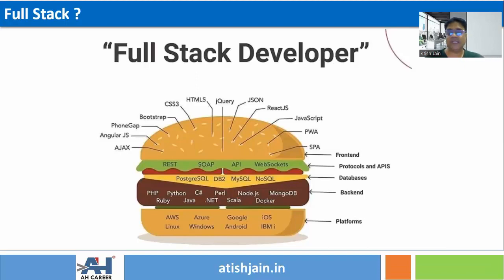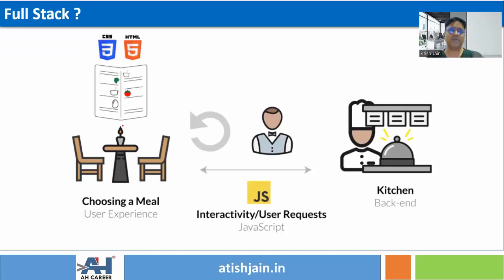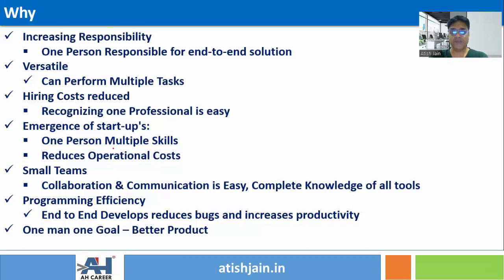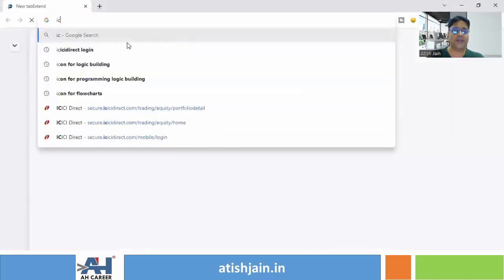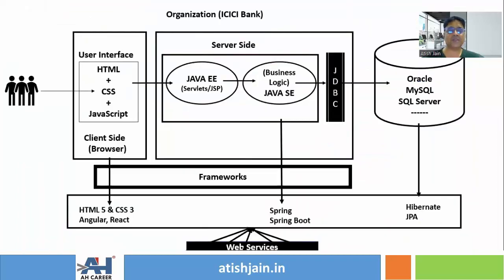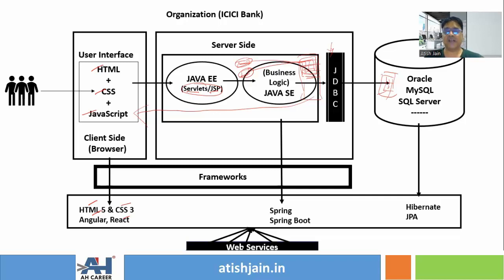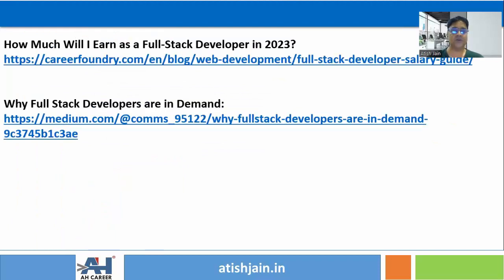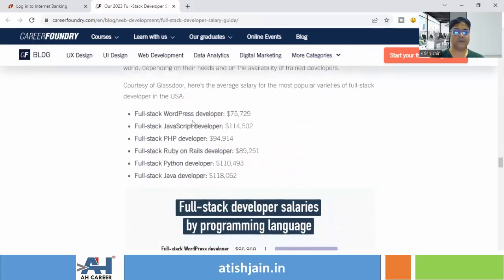What Is Java Full Stack Development? || Roadmap To Full Stack Developer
Are you curious about the world of Java Full Stack Development? 🌐🔥 In this comprehensive video, we dive deep into the core concepts and components that make up Java Full Stack Development, guiding you through the process of creating dynamic and responsive web applications from front to back.
Whether you're a beginner looking to grasp the fundamentals or an experienced developer seeking to expand your skill set, this video has something for everyone. Join us on this educational adventure and empower yourself to create impressive, robust, and modern web applications using Java Full Stack Development🚀🖥️